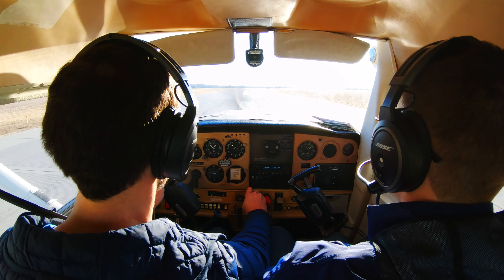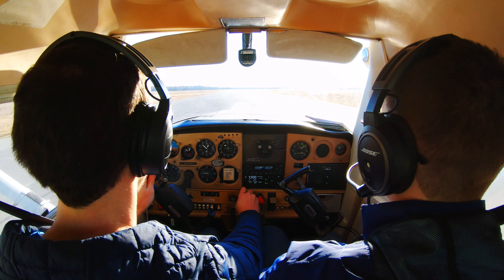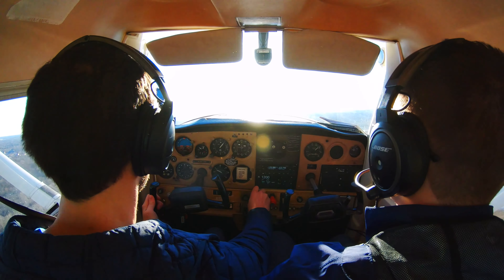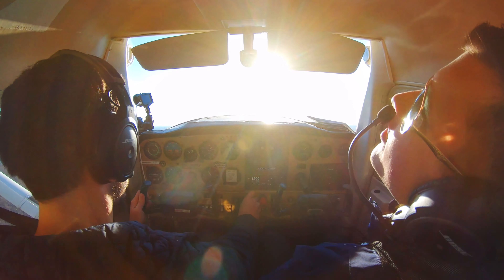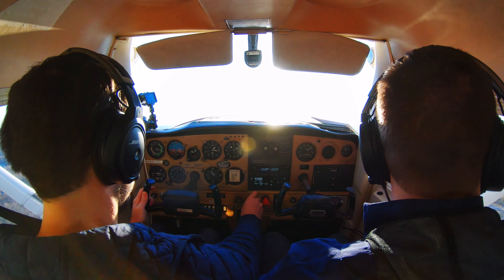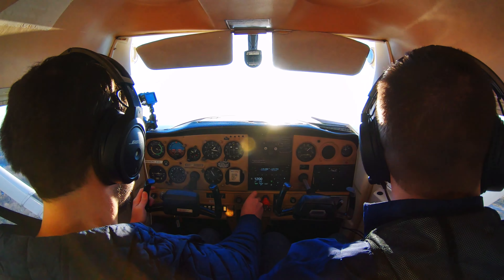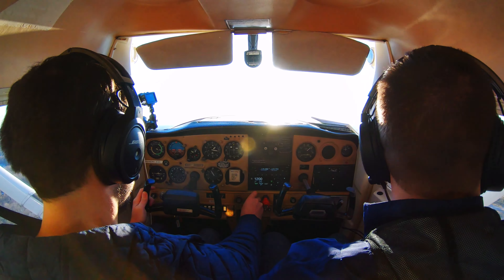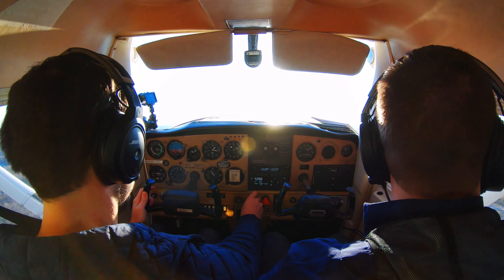Private Pilot: Lesson 5 - Cross Winds and Short Field Landings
Today we flew up to Oakland Southwest (Y47) for some short field landings.  There happened to be strong winds with hefty cross wind components to make it more interesting.  This airport is nestled within trees and has a displaced threshold of 1,266' on one end and 864' on the other for a distance of 998 feet from threshold to threshold.  This helps with visual cues for working on short runways while still having all that runway to work with.

YouTube is a great place to share experiences and I want to do my part and keep people excited about general aviation.

A/V setup:
-cabin GoPro Hero 7 black
-left wing view GoPro Hero 5 black
-audio recored with Sony ICD-UX560
-handheld iPhone X with Moment lenses
-Edited on a Mac using Final Cut Pro